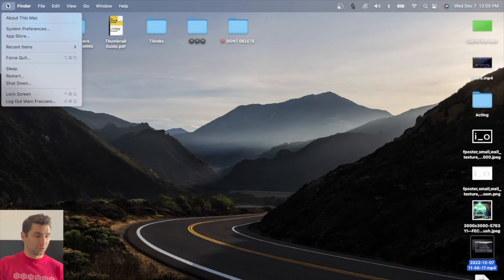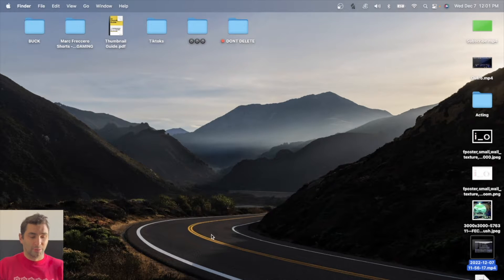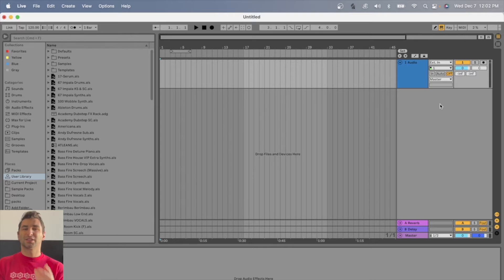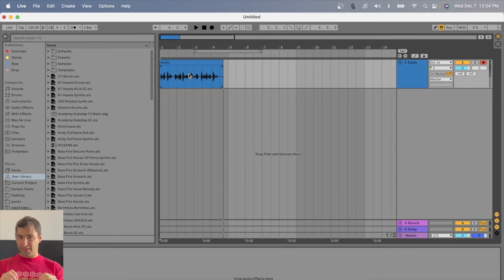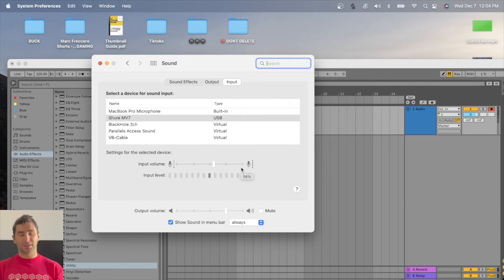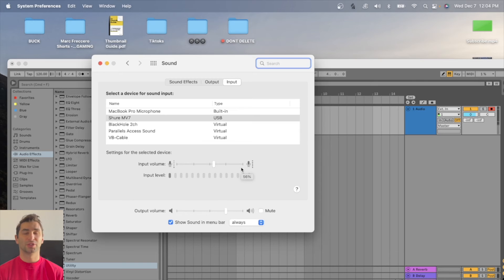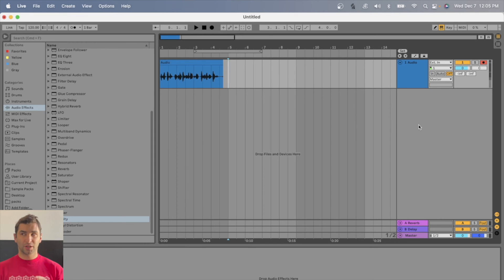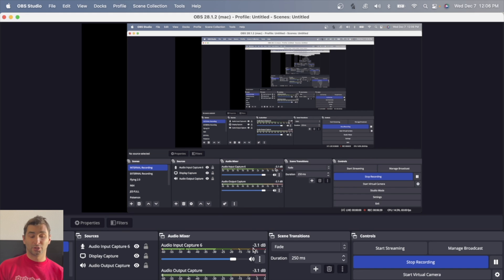How to Use the Shure MV7 Microphone in Ableton Tutorial